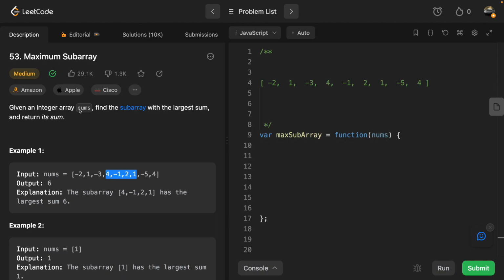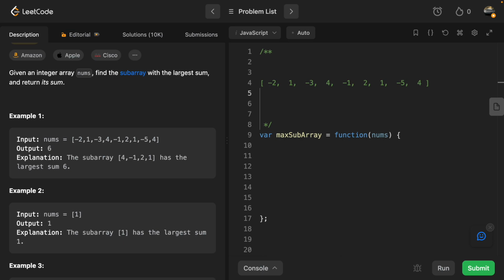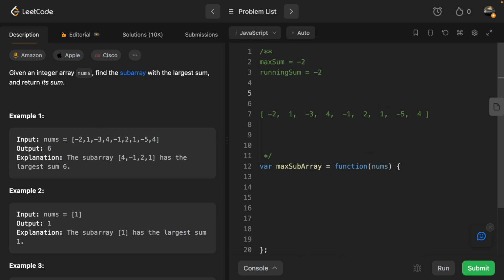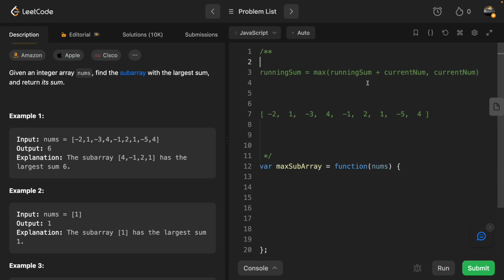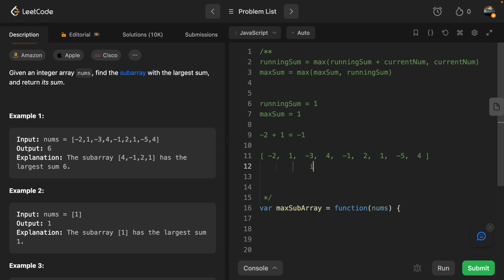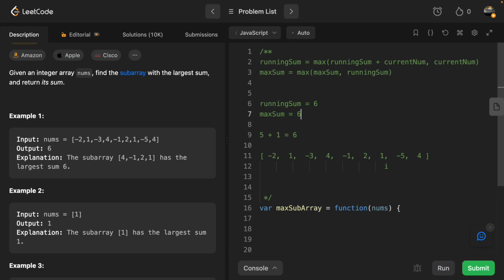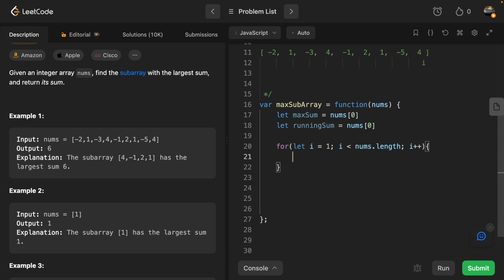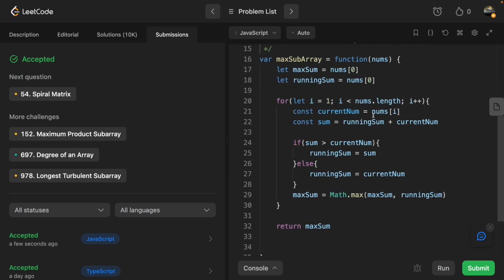Maximum Subarray - Leetcode 53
Given an integer array nums, find the subarray with the largest sum, and return its sum.